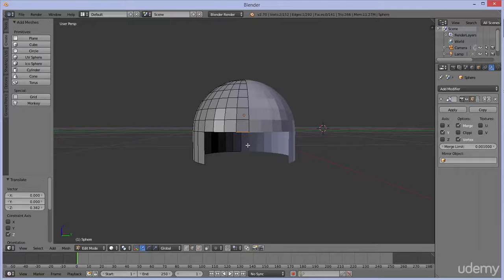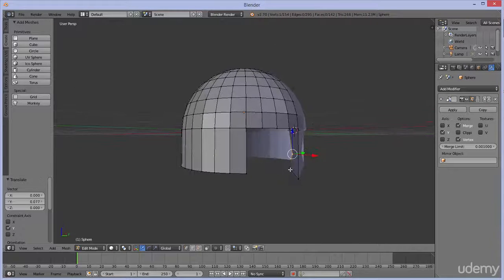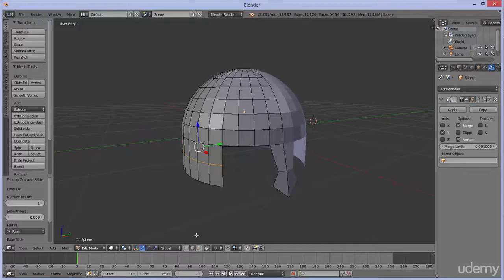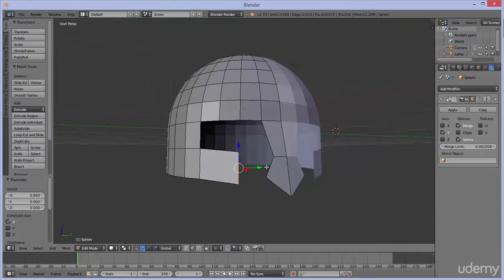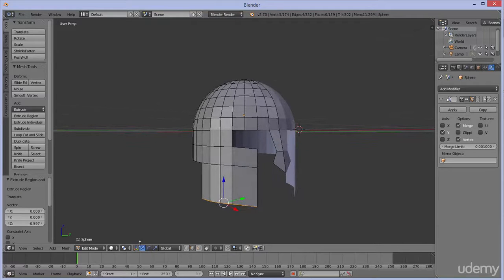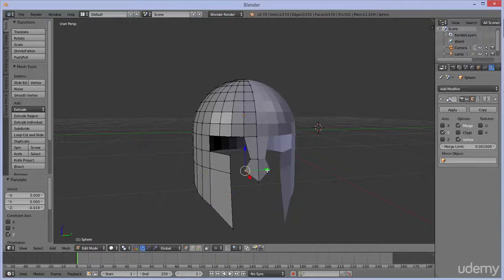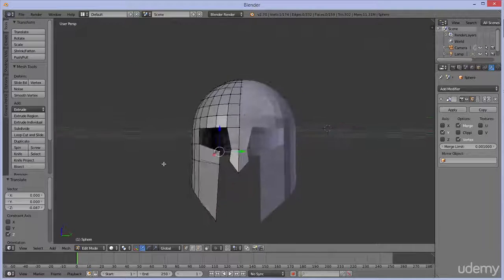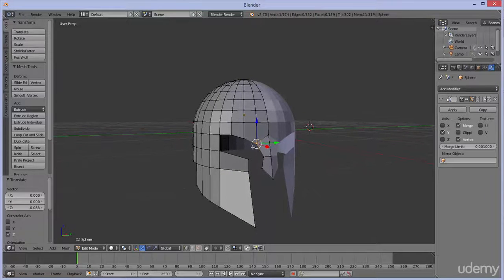S3 Video 10